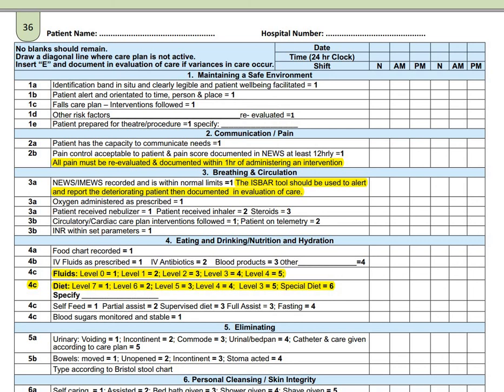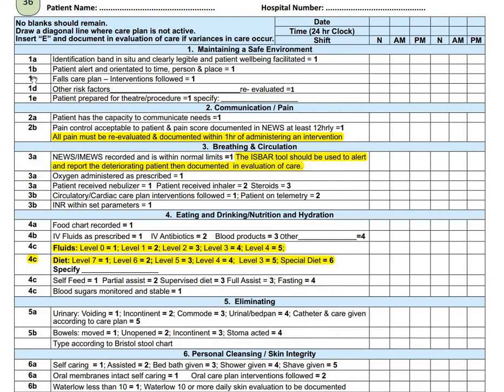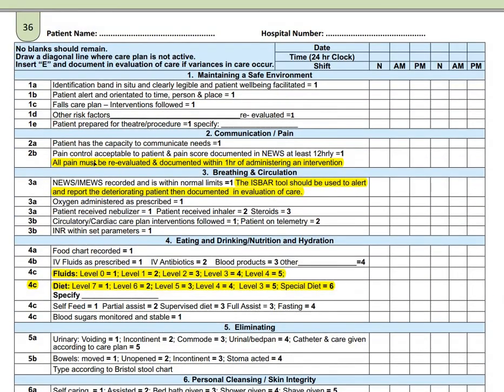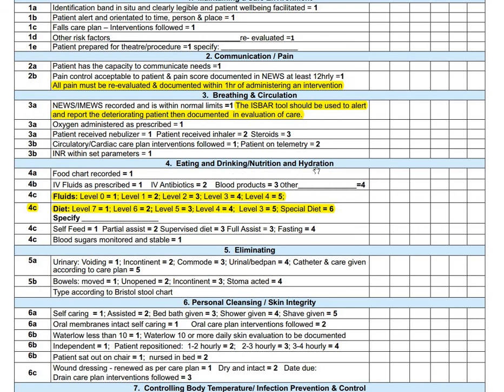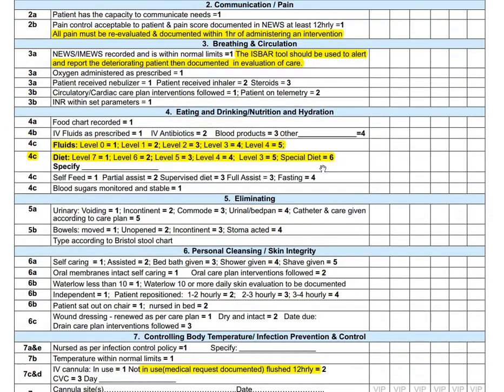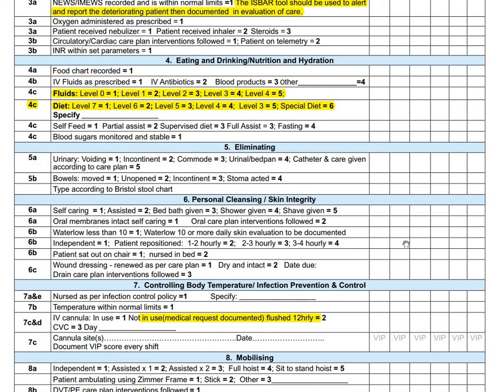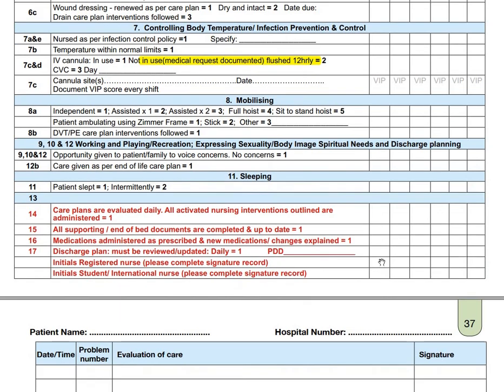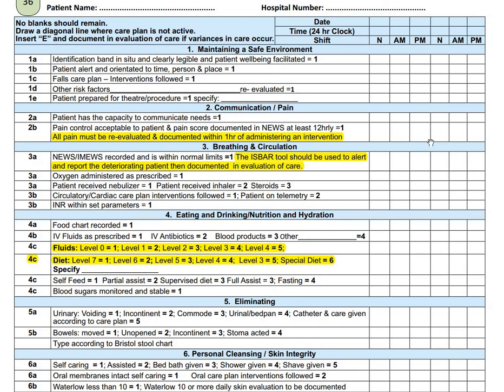16 Daily Evaluation